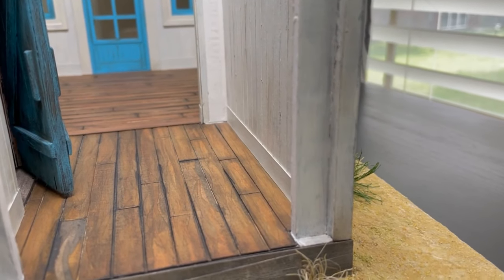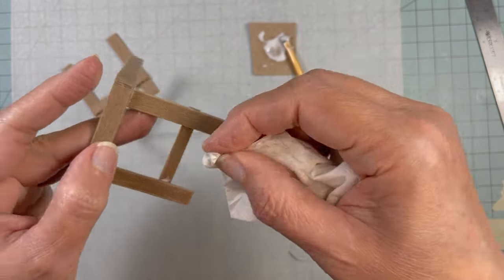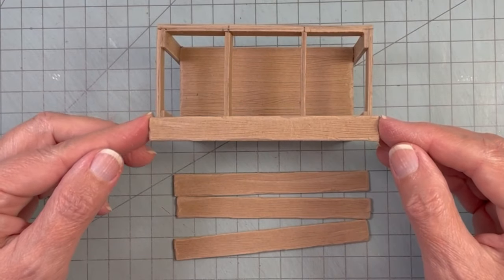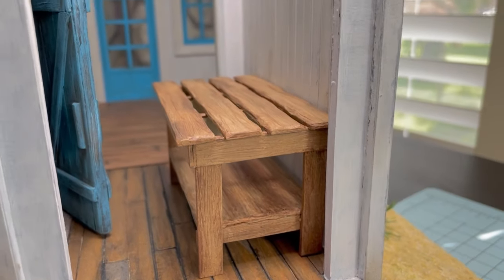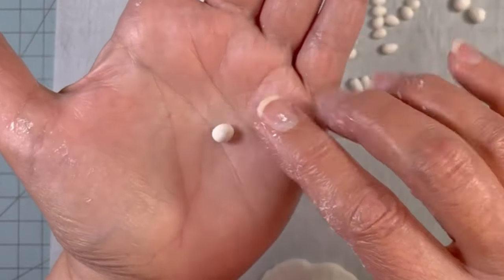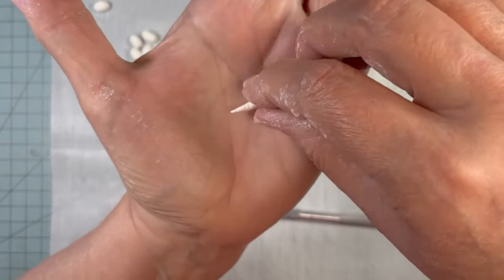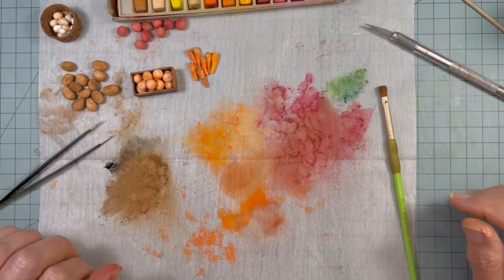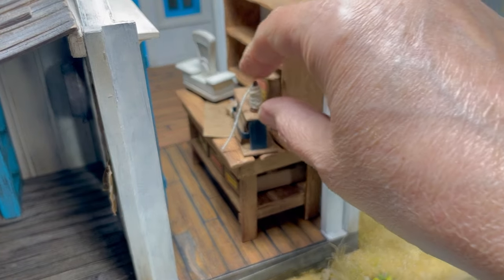The back room of the General Store is full and complete/Plus a mini produce DIY using PaperClay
This video you will be able to watch me fill up and complete the backroom, minus the ceiling and lights. I begin with showing you how I build a storage table. I even make a couple of simple wall shelves. I'll show you how I made one of them. There is even a mini DIY that explains how I made some produce and eggs, using paperclay.